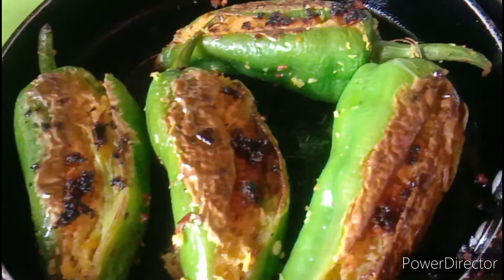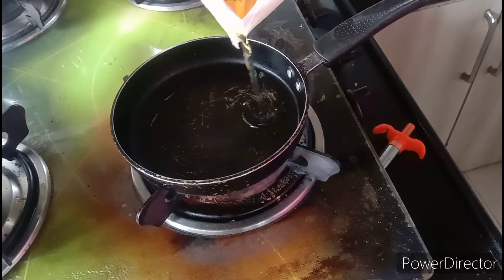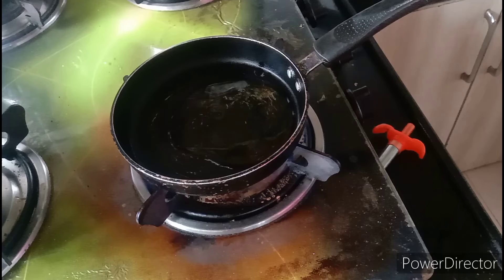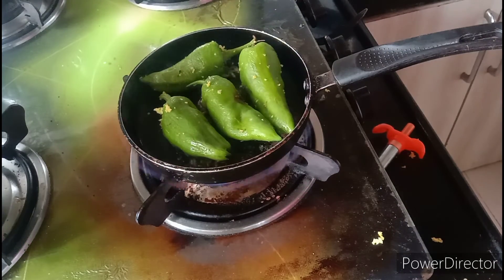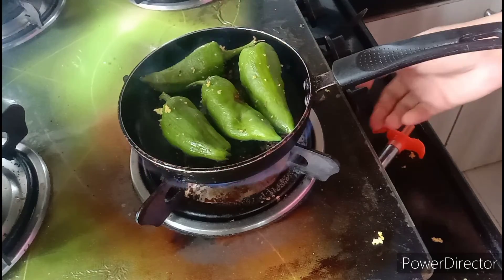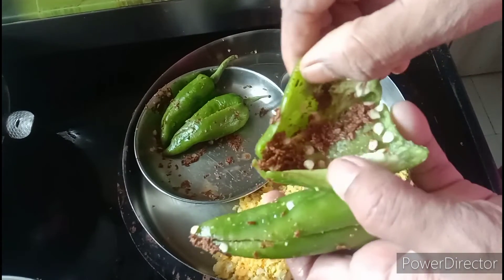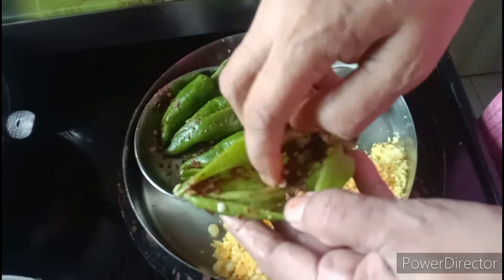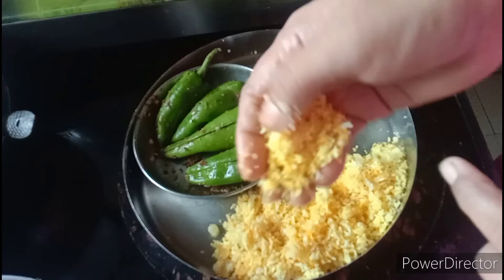🌶️ chili coconut stuff yummy 😋